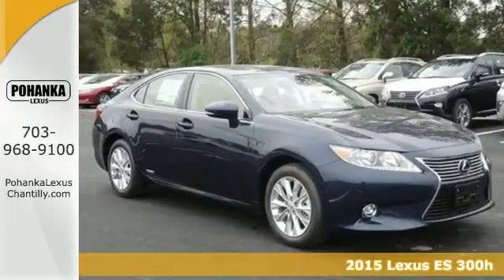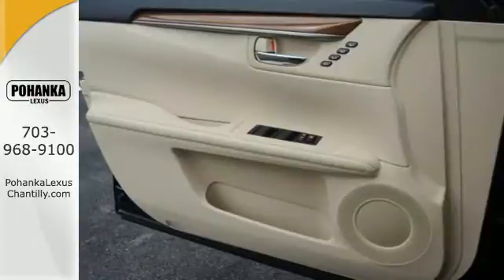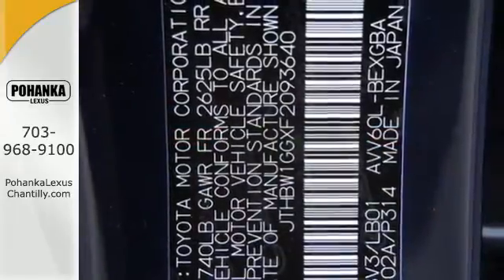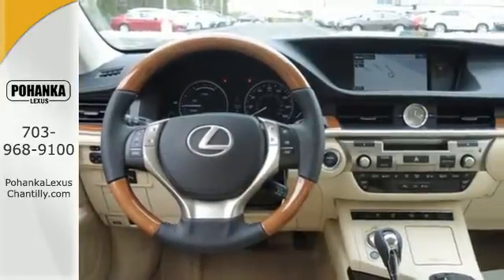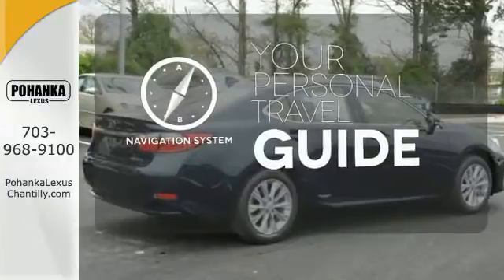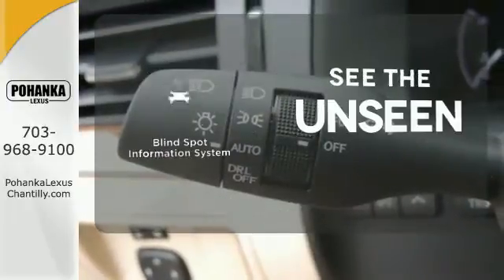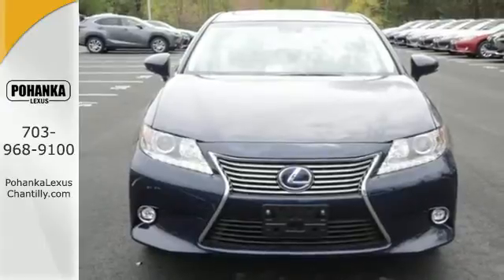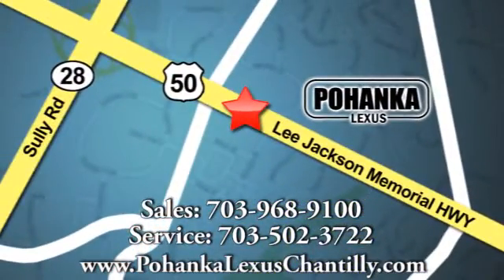New 2015 Lexus ES 300h Chantilly VA Washington-DC, MD ESF293640 - SOLD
Year: 2015
Make: Lexus
Model: ES 300h
Trim: 4dr Sdn Hybrid
Engine: 2.5 L 4 Cyl. Cyl.
Color: Deep Sea Mica
Interior: Parchment
Stock #: ESF293640
VIN: JTHBW1GGXF2093640
Packages F HD High Intensity Discharge (HID) Headlamps with LED Daytime Running Lamps Luxury Package: Perforated leather-trimmed interior, Heated & ventilated front seats, Bamboo interior trim, Power tilt-and-telescopic steering wheel, Lexus Memory System for driver's seat, outside mirrors, & steering wheel, Remote Keyless entry-linked memory Hard Disk Drive Navigation system with Backup Camera, 8 VGA Screen, Voice Command, Single DVD/CD Player, Remote Touch Controller, Lexus Enform Remote, Lexus Enform Destination Assist (includes 1-year trial subscription); App Suite, (Complimentary) Accessories Blind Spot Monitor w/Rear Cross Traffic Alert Power Rear Sunshade Intuitive Parking Assist Rain-Sensing Wipers with Deicer Bamboo & Leather Trimmed Heated Steering Wheel Trunk Mat, Cargo Net, Wheel Locks & Key Gloves

Address:
13909 Lee Jackson Memorial Hwy